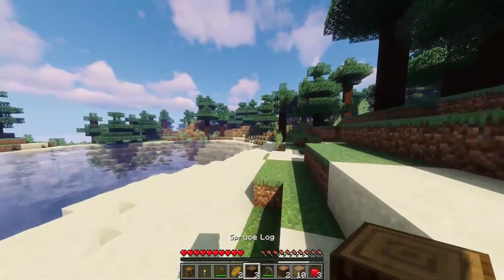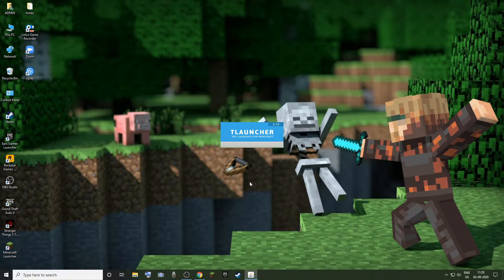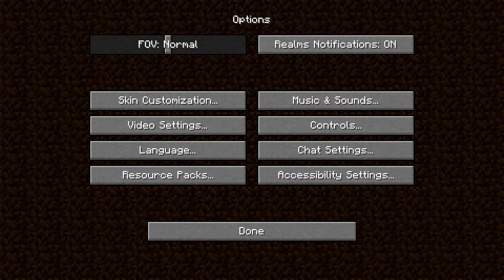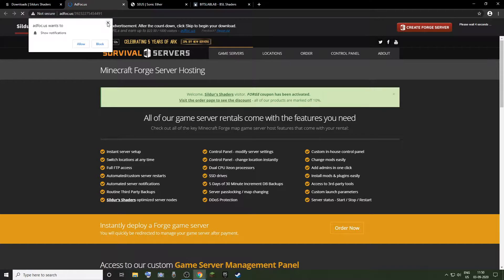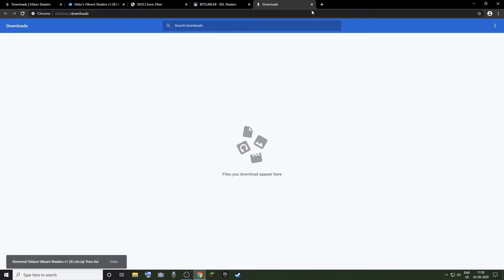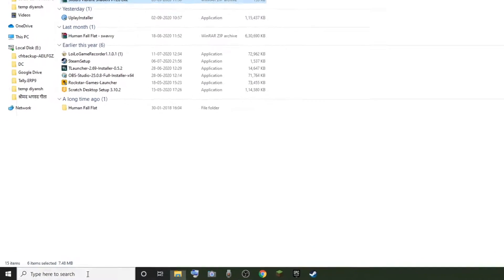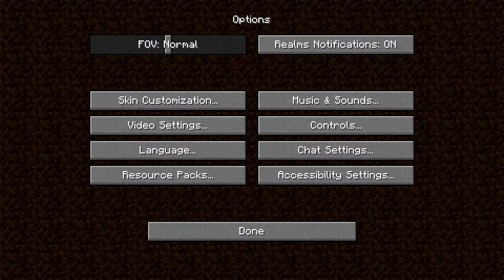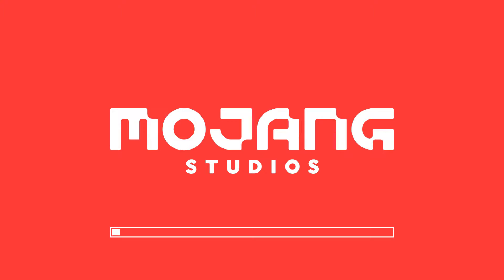How to Download and Apply Shaders in Minecraft (TLauncher)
My Gaming Headphones

My Mic